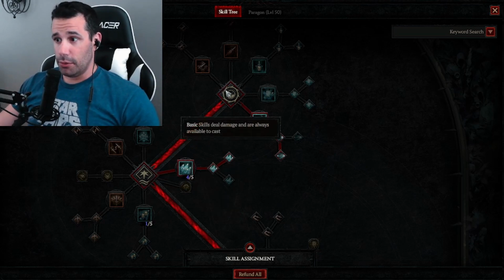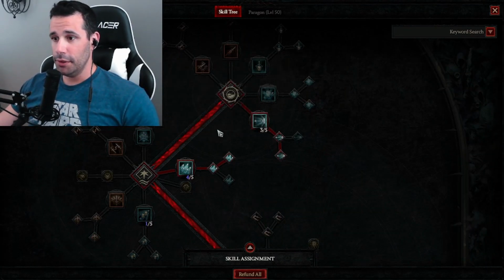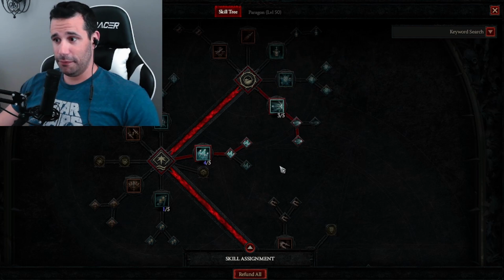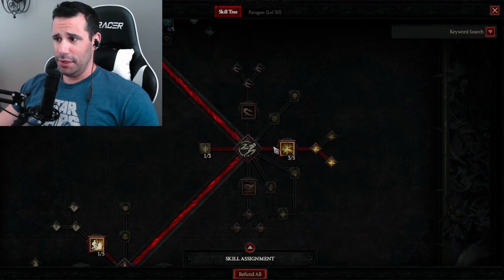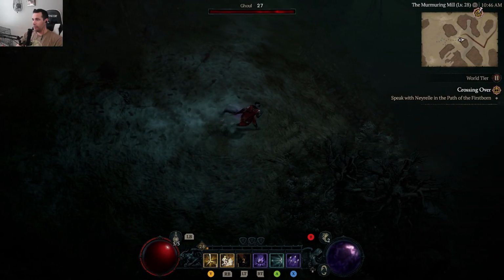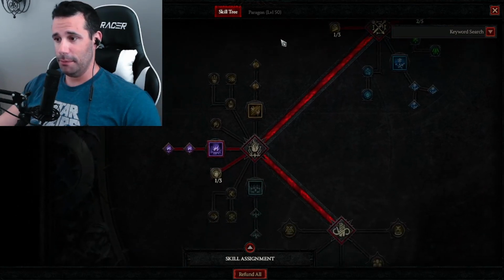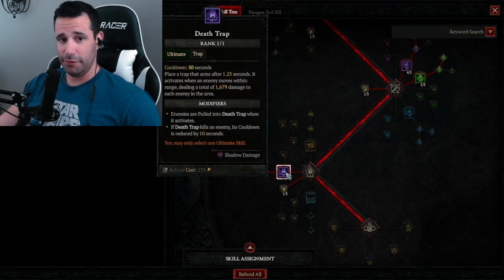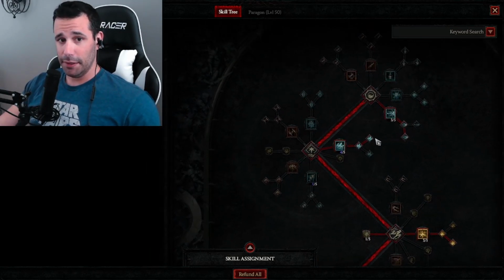Diablo IV: Rogue Leveling Build ( Veteran Tier)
In this video I break down my build for a range rogue. Like and Sub for more Diablo IV content.